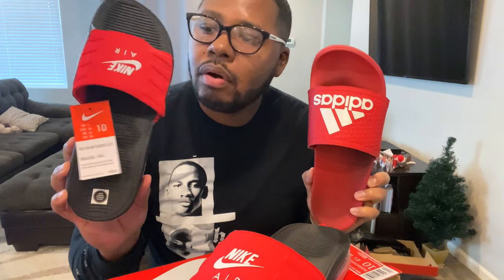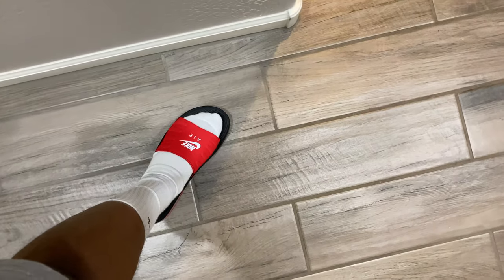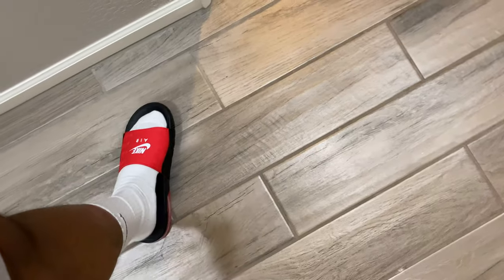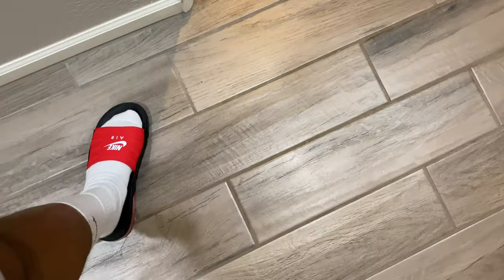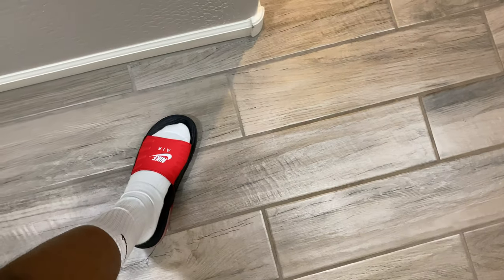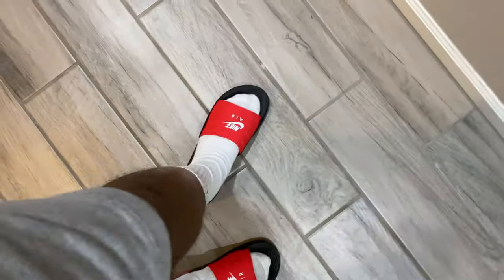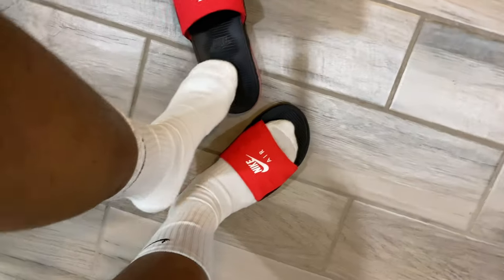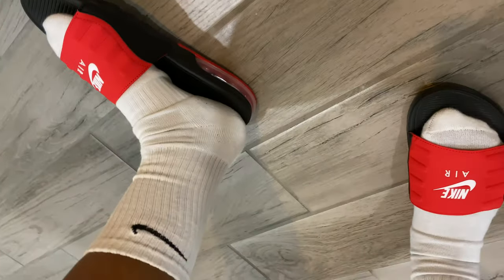Nike Air Max Camden Slides Unboxing and Review ( Watch Before You Buy )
Nike Air Max Camden Unboxing and Review

Visit: Richuals.org

Visit: BimmerBandit.com

Nike Air Max Camden

MAX COMFORT. ICONIC STYLE.

Inspired by an icon, the Nike Air Max Camden Slide uses soft foam, deep flex grooves and a cushioned upper strap to give you 360 degrees of comfort.

Benefits
*   A Max Air unit adds style and provides all-day, cushioned support.
*   Deep flex grooves allow the sandal to bend with your foot.
*   A gore strap offers a snug, dynamic fit.
*   Details in the midsole/outsole hearken back to the original Air Max Invigor.
*   Shown: Black/University Red/Team Red/White
*   Style: BQ4626-002

Want to Use the Same Men’s Hair Care Products I use by Rich by Rick Ross?

BMW M Parts that I have on my M2:

4pcs Black M Caps Tire Wheel Stem Air Valves

Camera Gear I use:

GoPro Hero 7

GoPro Pro 3.5mm Mic Adapter for (HERO7 Black/HERO6 Black/HERO5 Black) - Official GoPro Accessory

Saramonic SR-XM1 3.5mm TRS Omnidirectional Microphone Plug and Play Mic for DSLR Cameras, Camcorders, CaMixer, SmartMixer, LavMic, SmartRig+ and UWMIC9/UWMIC10/UWMIC15 Wireless Microphone Systems